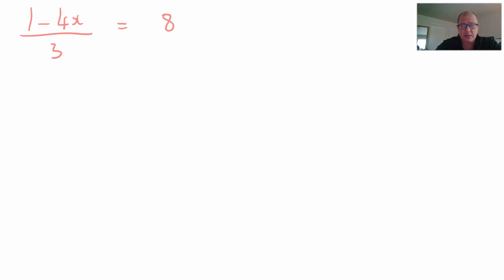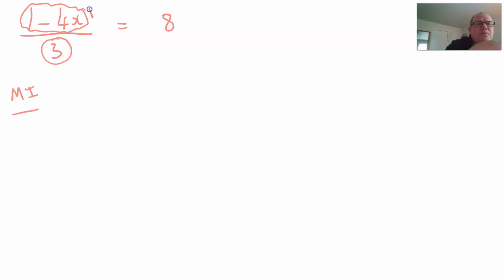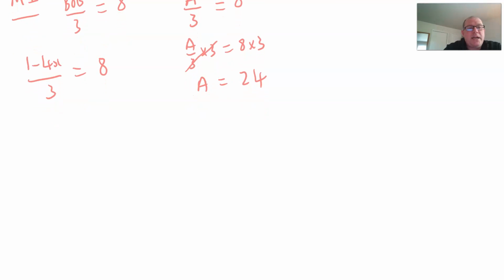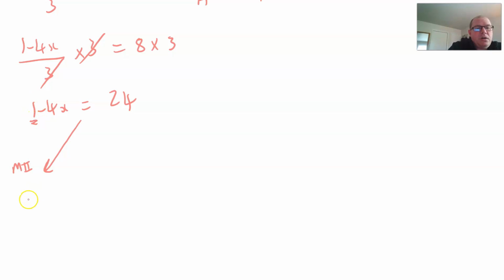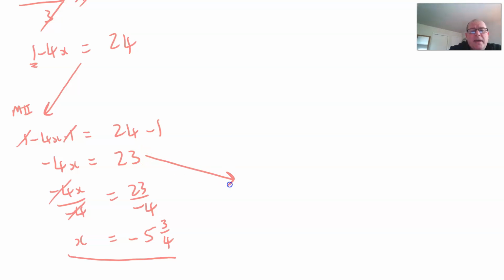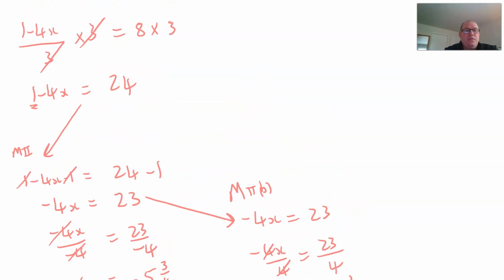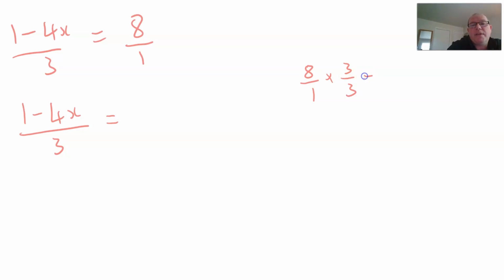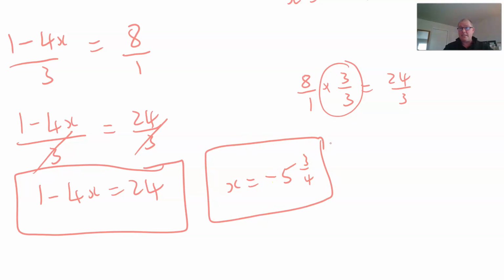Algebra fractions 2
In this video we solve an algebra equation where the numerator of one of the fractions is 1-4x.  We discuss a few ways of doing this so you can choose your preferred method!  Aimed at grades 7-9.